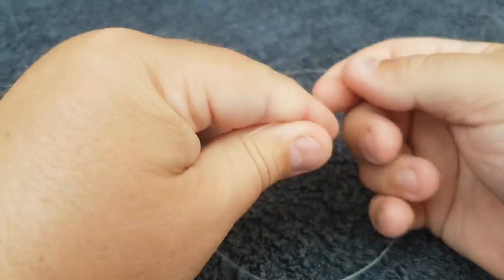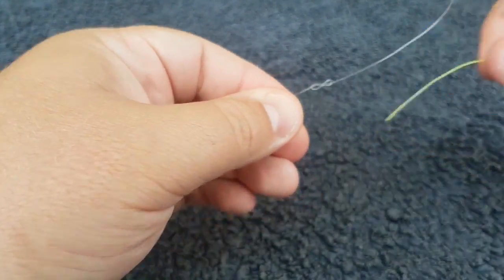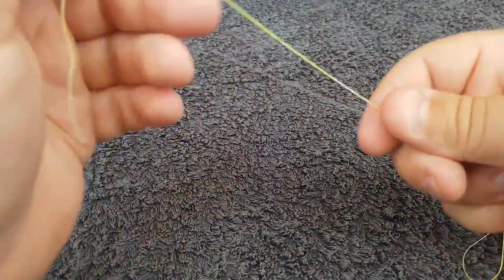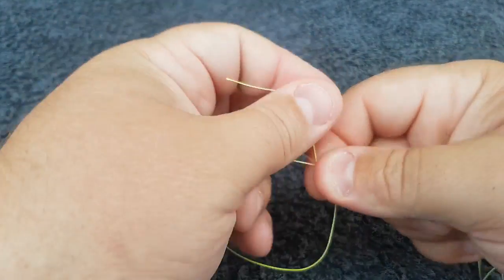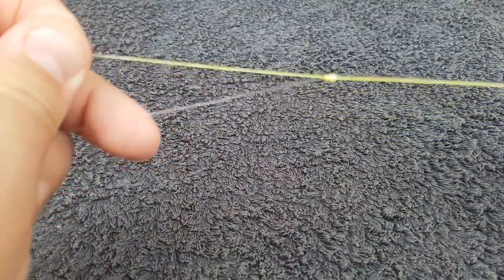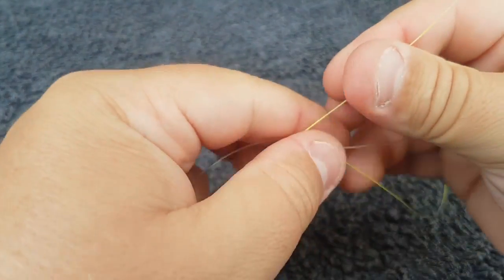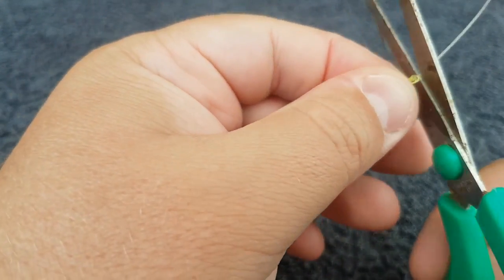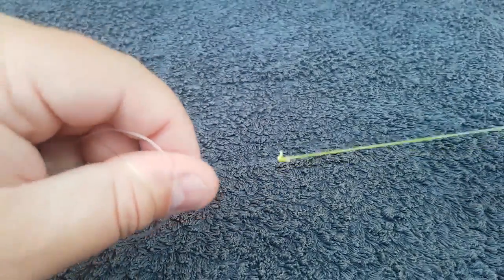Kaneit buffer knot, great strong Knot for Braid To Mono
I really only use it on heavy gear and have not had it let me down, but when using light gear I double the loops in the uni knot side upto about 10 12 or add another 3 loops around the main line in-between the two knots as a buffer to help spread the pressure with light gear. this is a very solid knot and I have had no issues with this knot Super easy to tie and quick.